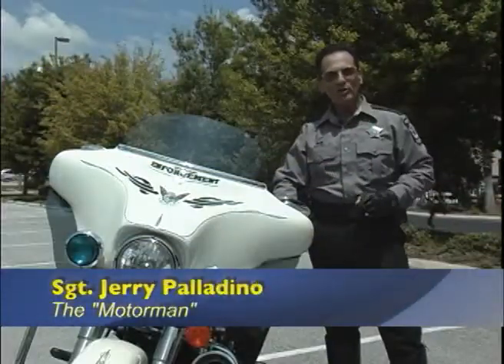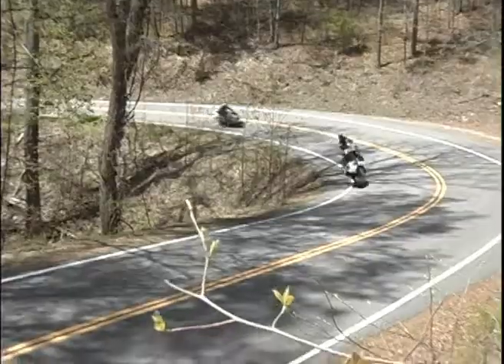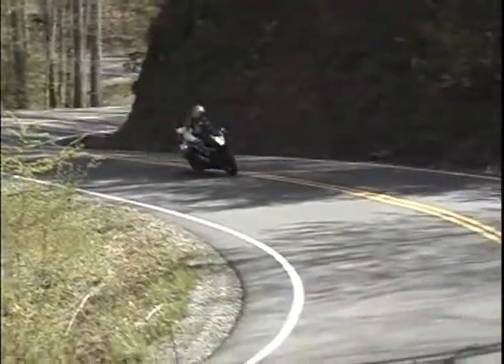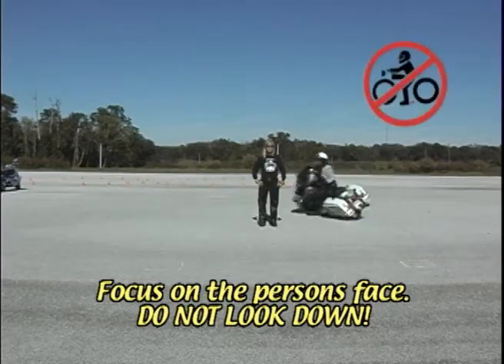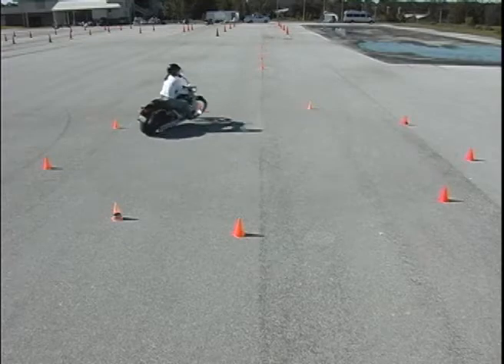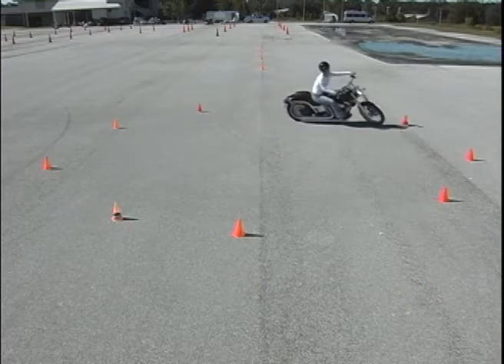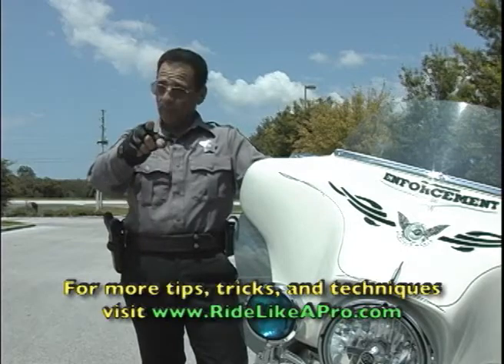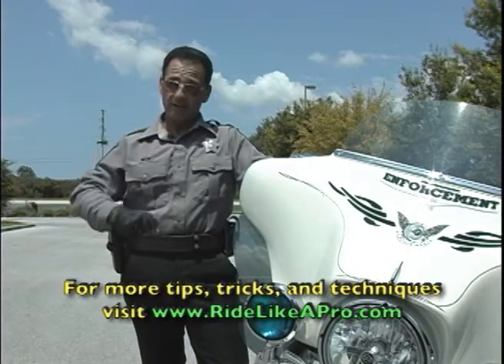Motorman's Safety Tip Series 1 Episode 2